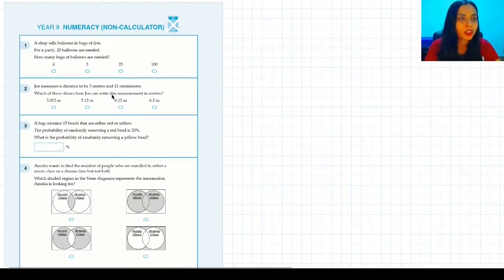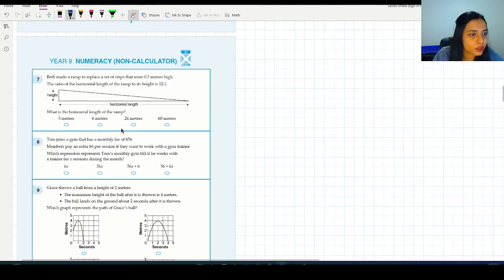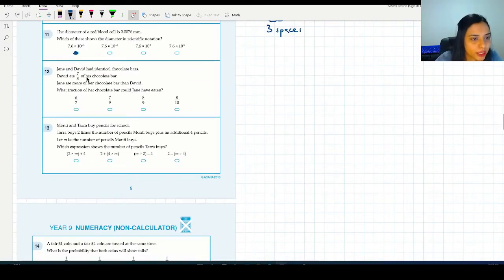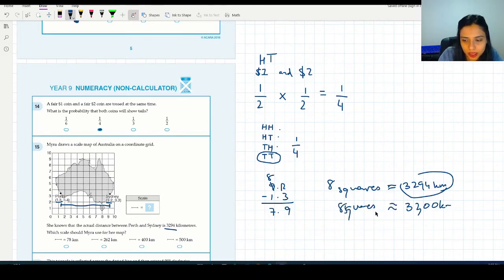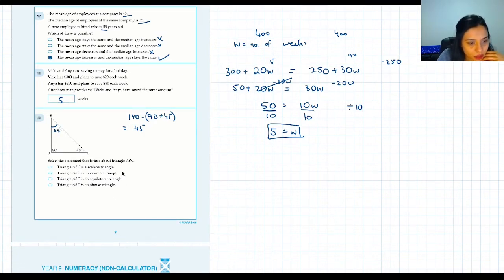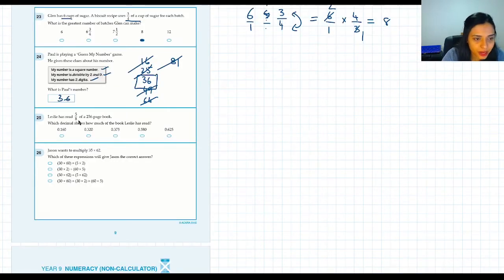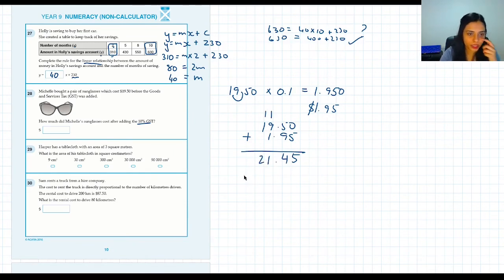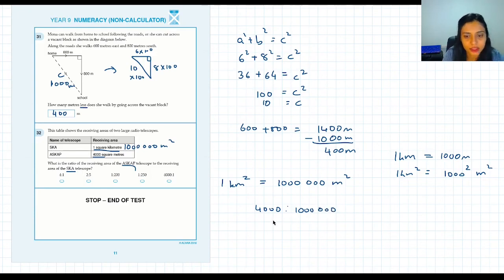NAPLAN YEAR 9 | Past Paper 2016 | Answers | MATH | NAPLAN NUMERACY NON CALC EXAM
NAPLAN NON CALCULATOR NUMERACY EXAM SOLUTIONS | GRADE 9 | YEAR 9 | PAST PAPER 2016 | ANSWERS | AUSTRALIA-WIDE NATIONAL EXAM |

Questions:
0:07 Q1 Simple Division
0:27 Q2 Measurement: cm to m conversion
1:27 Q3 Percentage
2:11 Q4 Venn Diagrams
3:51 Q5 Coordinates
4:35 Q6 Dot Plot
5:51 Q7 Ratio
6:38 Q8 Algebra: Making an algebraic expression
7:43 Q9 Distance-Time Graph
9:27 Q10 Measurement: Parallelogram Perimeter
10:13 Q11 Scientific Notation
11:30 Q12 Comparing Fractions
13:47 Q13 Algebra: Making an algebraic Expression
14:43 Q14 Probability - Flipping 2 coins
15:48 Q15 Ratio: Map scale
18:05 Q16 Geometry: Reflection & Rotation
18:50 Q17 Statistics: Mean & Median
20:27 Q18 Algebra: Creating & Solving an equation
22:24 Q19 Geometry: Scalene/Isosceles/Equilateral Triangle
23:38 Q20 Probability: 2-Way Table
24:33 Q21 Algebra: Addition of terms
25:13 Q22 Measurement: Area of lawn
26:14 Q23 Number: Fractional Division
27:15 Q24 Number: Find the missing number
28:32 Q25 Number: Fraction to Decimal Conversion
29:38 Q26 Number: Associative & Commutative Law
30:51 Q27 Algebra: Find the rule
33:12 Q28 Percentage: GST
34:14 Q29 Measurement: Conversion m^2 to cm^2
35:08 Q30 Ratio: Cost to drive km in car
36:25 Q31 Pythagoras Theorem
38:32 Q32 Ratio & Measurement: Conversion km^2 to m^2